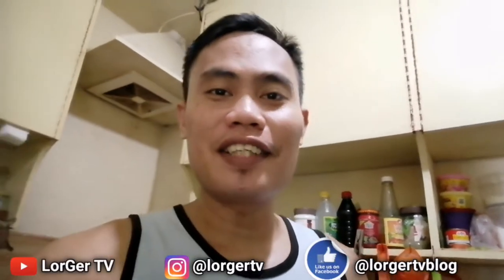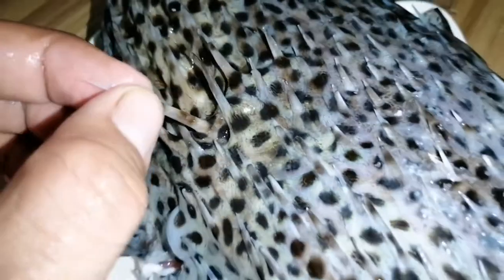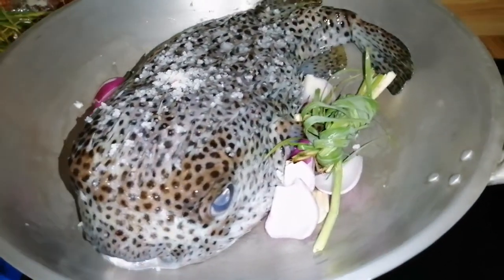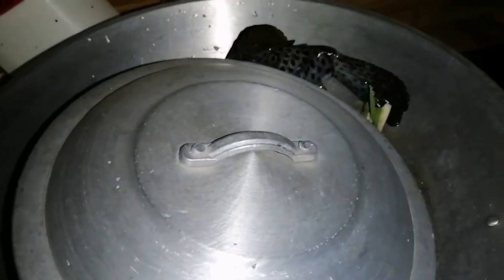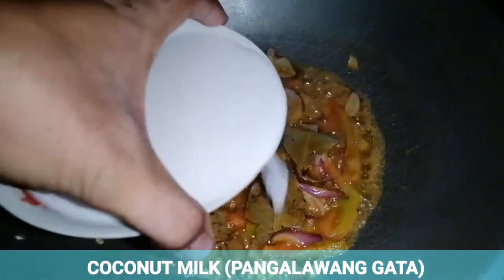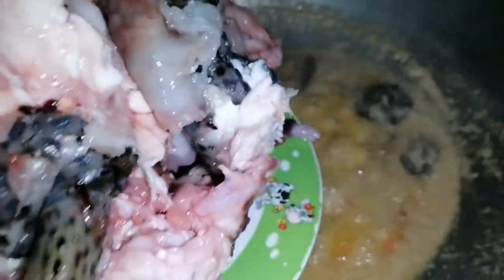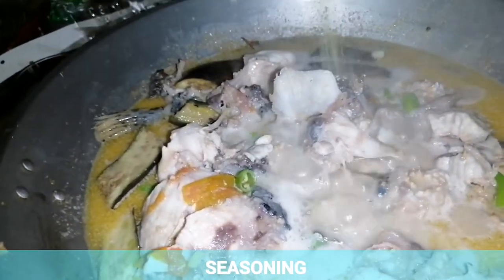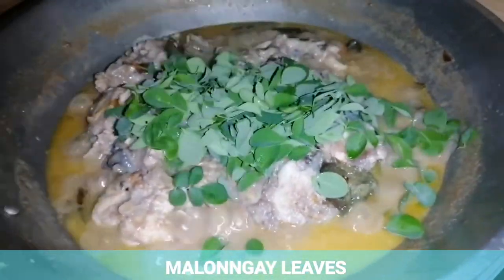How to Cook Japanese Street Food Porcupine Fish - Ginataang Tagotongan o Botbotan - abay Napakasarap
Kumzta mga sangkay!
Panibagong cooking style Nanaman ang gagawin Natin dahil wala padin tayong adventure. Ngayon mga sangkay Mag luluto tayo ng Isa sa Pinakapaboritong ulam ng mga Hapon at mga Taga Cebu ang Porcupine Fish o Tagotongan. Simply Lang ito mga sangkay gagataan Lang Natin ito at tiyak mapapow ka sa Sarap Pag sinubukan niyo din.